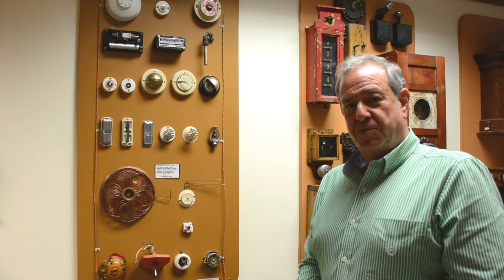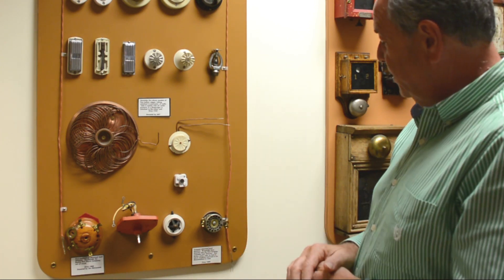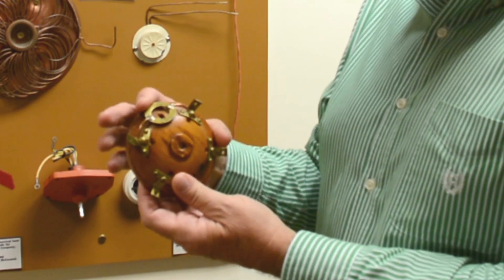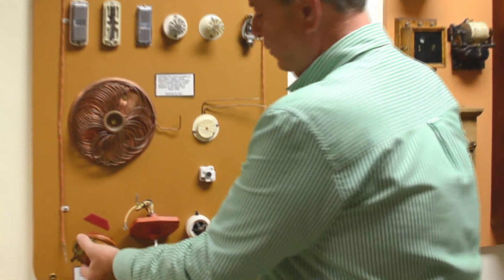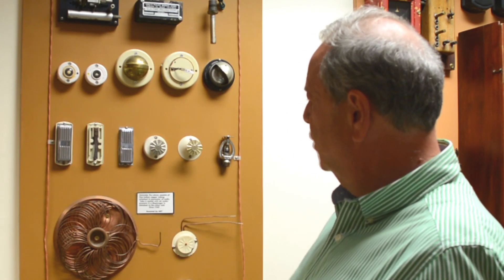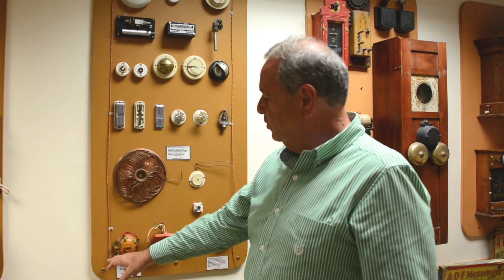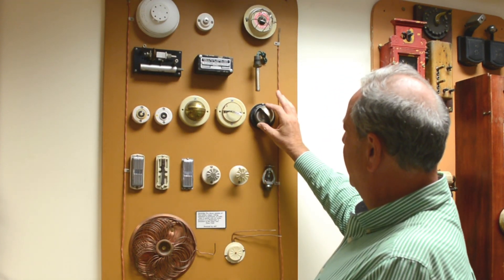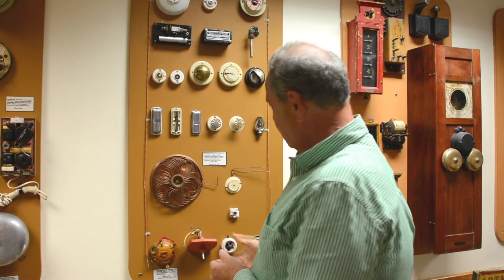Wayne Alarm Antique Corner 7: Vintage Fire Alarm Devices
Come join Ralph Sevinor as we take a trip back in time to the systems we used to rely on in this weeks addition of the Antique corner.